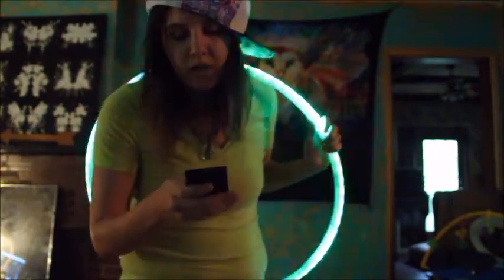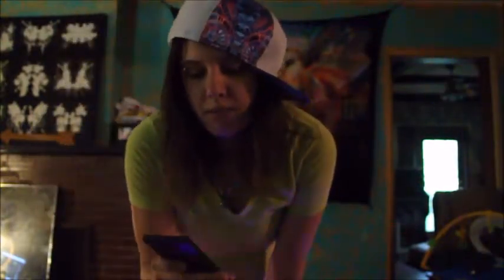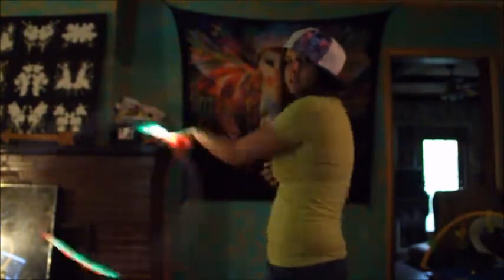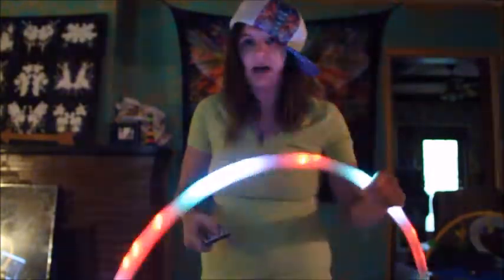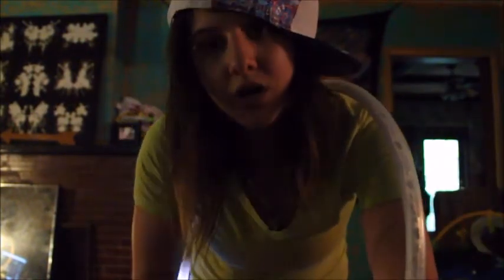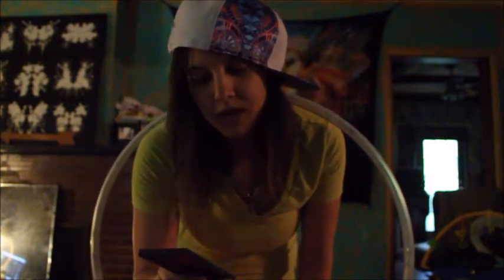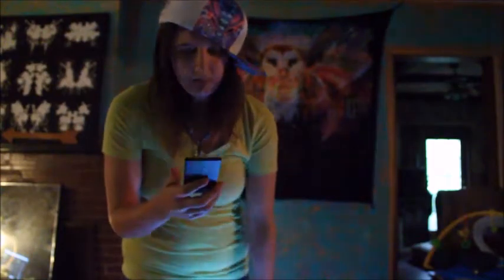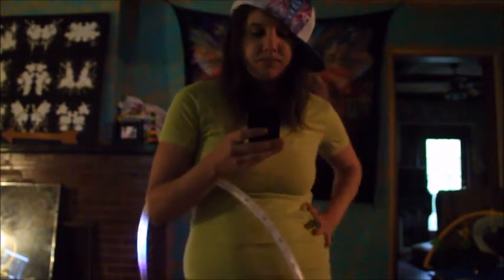Future Hoop Remote TUTORIAL / Tips and Tricks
MoodHoops.com Future Hoop Remote tutorial
Advanced user go to 11:00 to see part 2.